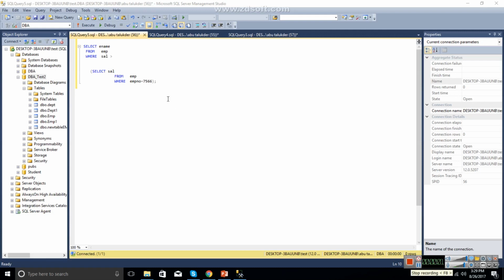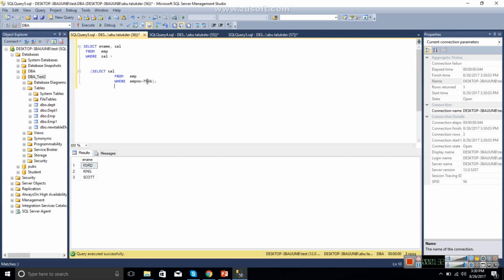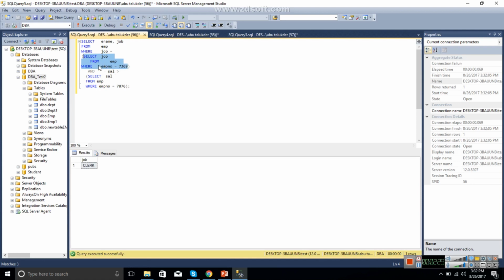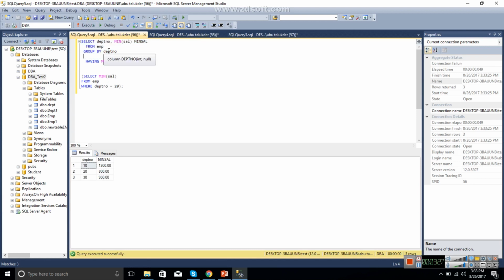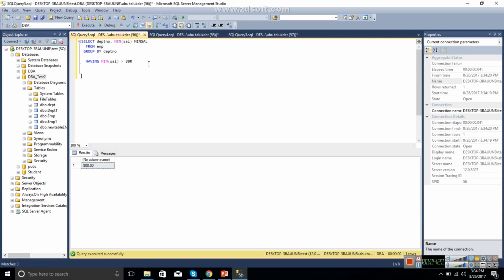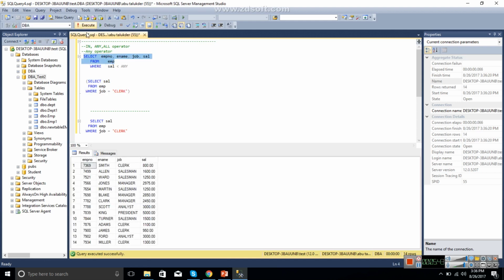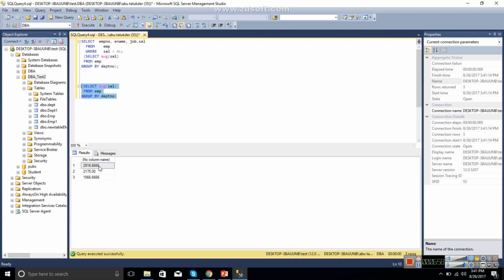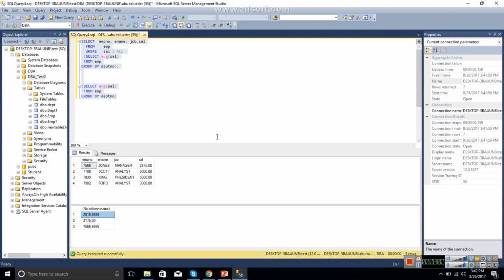Lecture 4 part1B rerecording